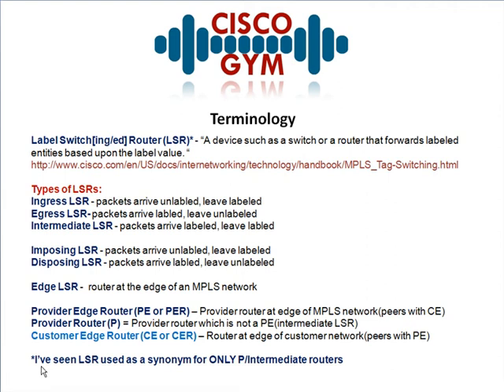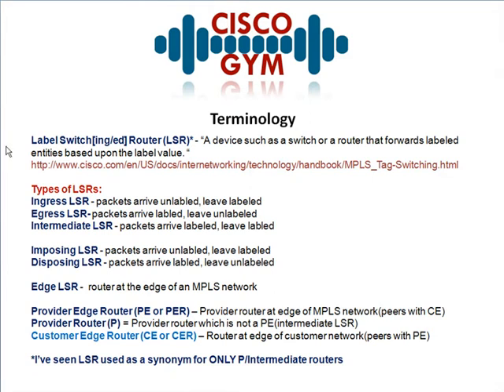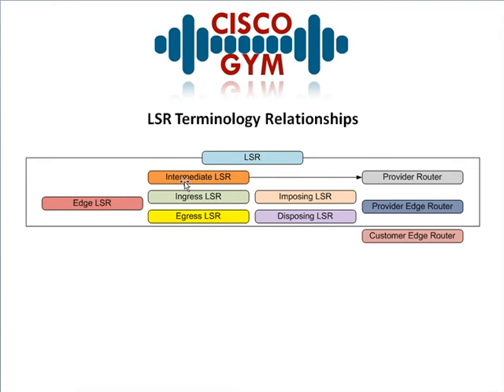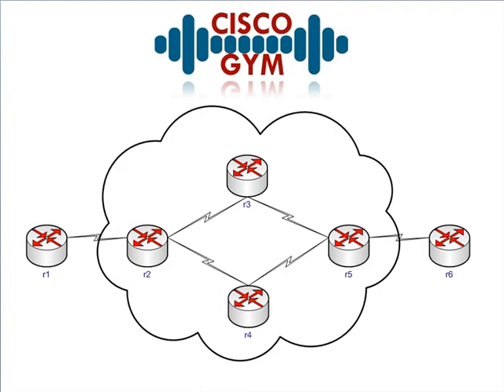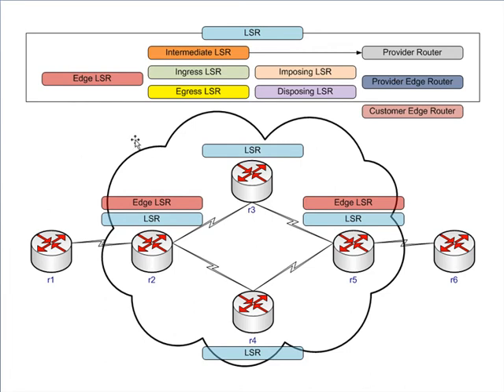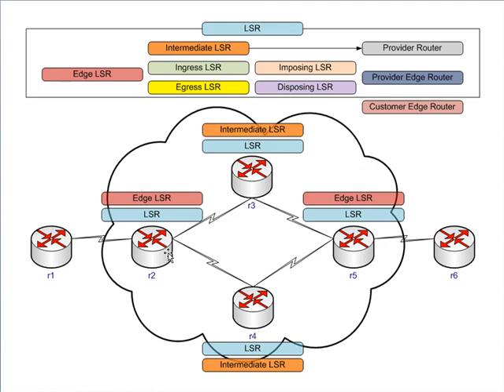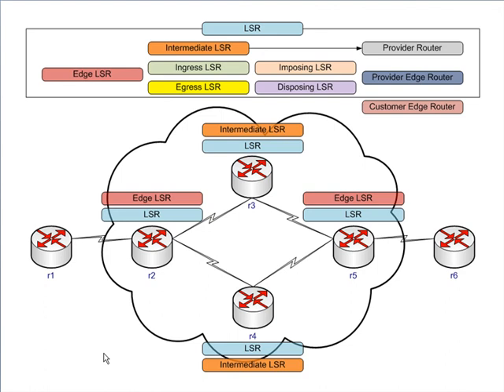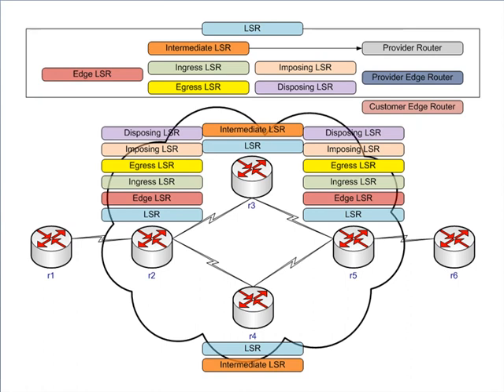MPLS Basics LSR Terminology Part 2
MPLS Basics - Label Switch Router(LSR) Terminology (part 2/3). This video lesson will introduce you to the many different terms used to describe the functions/types of LSRs.